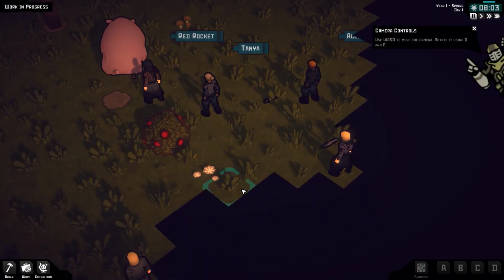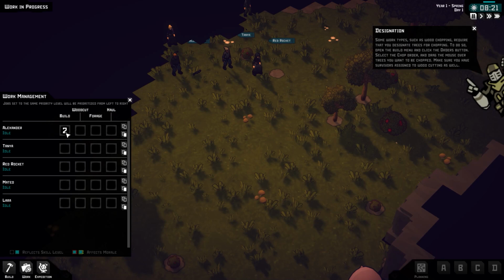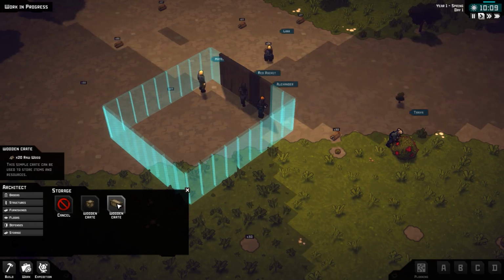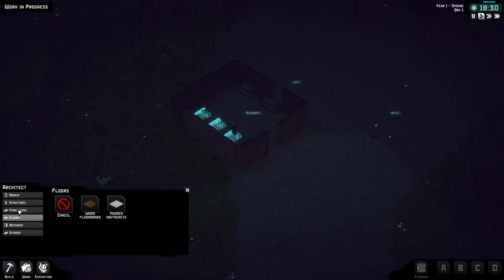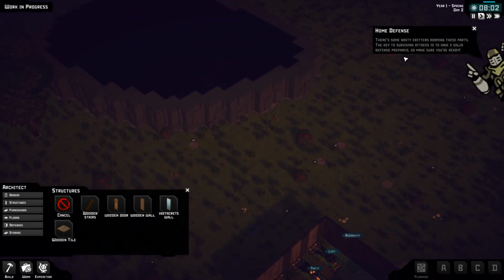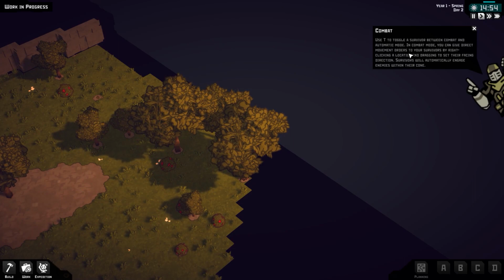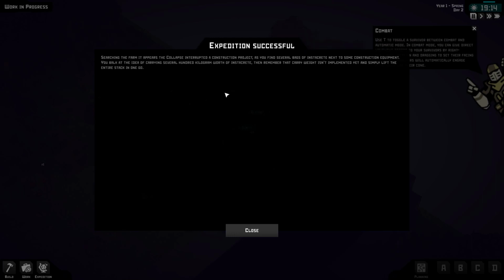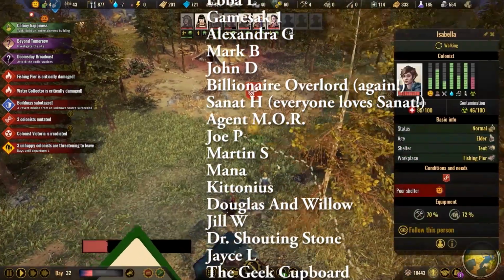How Broccoli Will Save The World | Ascent Of Ashes (Demo)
Ascent Of Ashes gives us a post apocalyptic wasteland and asks us to rebuild society with the help of the Broccoli family. We've got some familiar colony builder mechanics going on. We're chopping wood, we're building a bed, and we're getting ourselves armed for the inevitable attack.

Taking a look at the Ascent Of Ashes demo from the latest Steam Next Fest and seeing how long we can last. The answer is less time than you think.

Ascent Of Ashes gameplay is right here.

BUILD A NEW HOME
Build your survivors a base where they can rest and trade stories between adventures. Farm crops, tame alien beasts, incorporate salvaged technology and fortify your home against hostile intruders
ENGAGE IN DEEP TACTICAL COMBAT
Prevailing in combat will require more than just point-and-click. A detailed hit simulation and health system will mean that even non-lethal hits can render a survivor unable to go on. Suppressive fire might pin an enemy in place, but the ammunition used up may leave you ill-equipped to fight the next encounter effectively
DRIVE RESTORED VEHICLES
It's a big world out there. To get around you will need better transportation than your legs can provide. One of the things setting Ascent of Ashes apart from other games of this genre is the ability to restore and drive vehicles.
LEAD YOUR SURVIVORS
Each survivor has their own unique personality and motivations. As colony leader it is up to you to find and recruit capable survivors to fill gaps in your roster against ever increasing challenges. Can you keep everyone happy, secure and motivated?
EXPLORE A STRANGE NEW WORLD
You will find yourself in an expansive, procedurally generated world filled with different biomes and points of interest. To survive the post-apocalypse you'll have to brave the pre-collapse ruins and the many dangers that they hold.
CHALLENGE A DYNAMIC AI
It's not enough to just have an in-depth combat system with a variety of mechanics. You also need opponents capable of using those mechanics to challenge you. Enemies will possess varying degrees of intelligence. Taking on a disorganized band of raiders will play very differently from fighting a squad of well-trained Remnant soldiers.
FROM THE ORIGINAL CREATORS OF COMBAT EXTENDED
Combining the deep simulation of classic post-apocalyptical survival titles with the tactical challenge of classic real time and turn-based gems, the original creators of RimWorld's heralded Combat Extended mod present a fresh take on the colony sim genre that emphasizes exploration, tight balance and strategic gameplay.
MODDING SUPPORT
Our team has its roots in mod-making and we've been fortunate to have been part of many great modding communities over the years. That's why with Ascent of Ashes, we want to give something back to those communities. We're building the game's engine from the ground up to be easily extendable, and thanks to our extensive experience in creating mods ourselves we know exactly what kind of support mod-makers need. Ascent of Ashes is a game developed by modders, for modders.